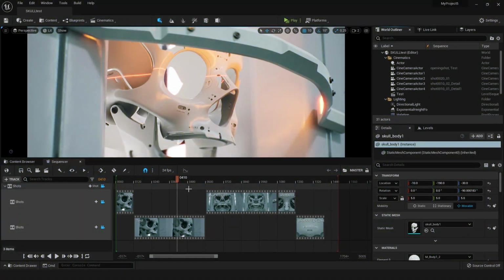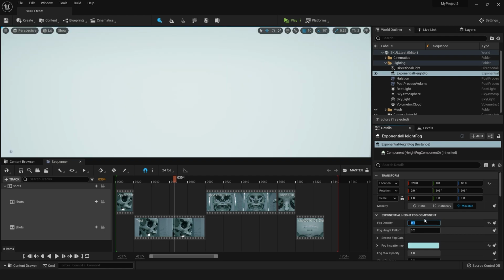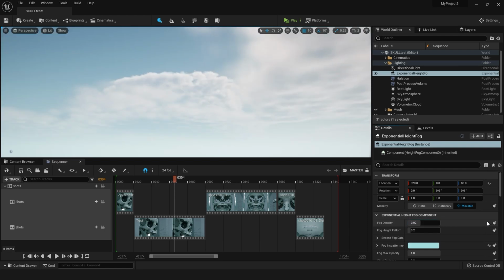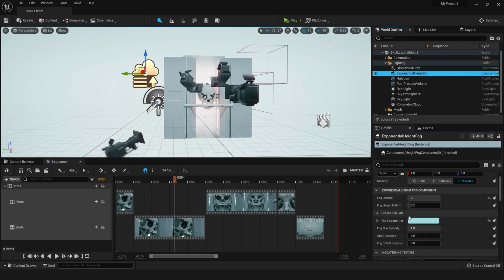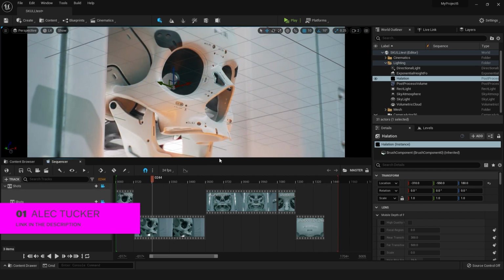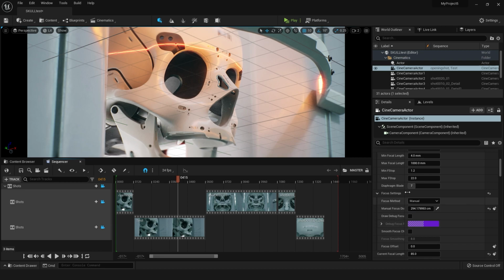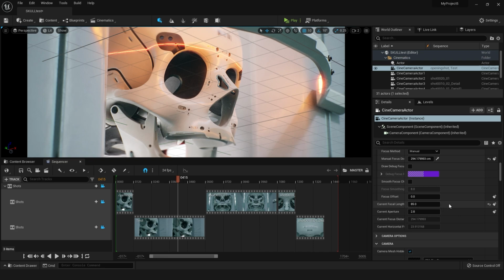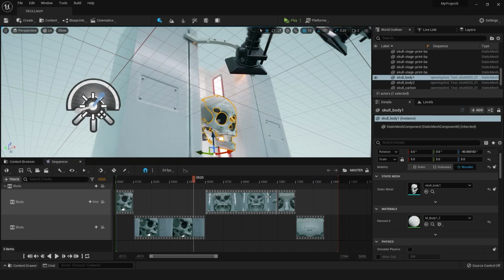Carbon - UE5 Breakdown & Project Walkthrough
Here is the project walkthrough!

Please take into consideration that this is NOT a tutorial! At the time of making this project I was in no place to be telling people how to use UE5 lol In fact, I still am in no place to tell people how to use it lol However, this is how I used it at the time and since then I have learned a lot!

Chapters
Intro & Collab - 00:00
Looking at the scene - 01:04
The Meshes - 01:52
The Lighting - 02:27
Some settings - 06:18
The Camera - 07:43
Some basic camera setting - 08:48
Basic Materials - 11:38
Pixel peeping - 12:35
Wrap up - 14:06

PC Build
Vengeance 16 gig RAM
Samsung SSD
MSI b450 tomahawk max